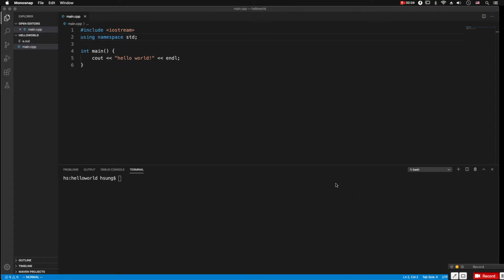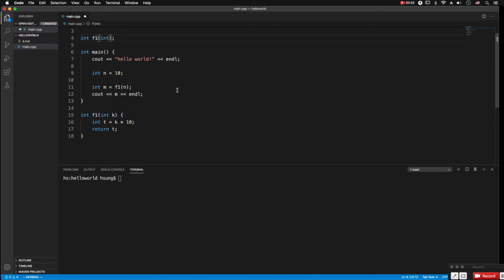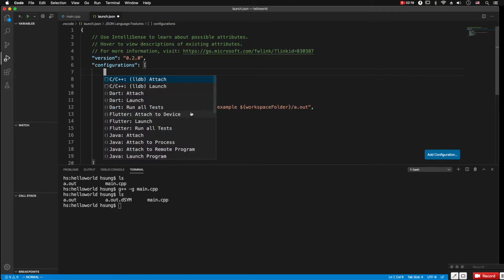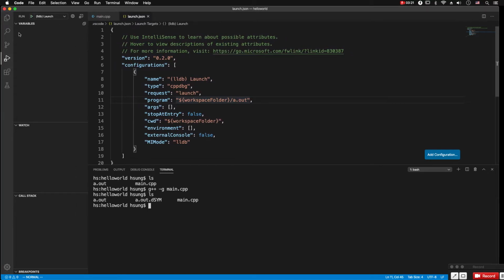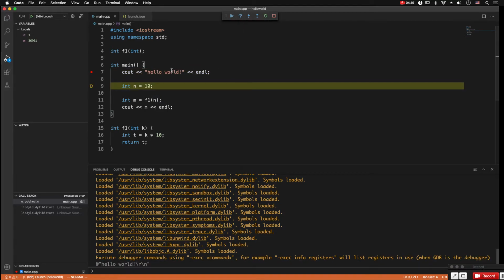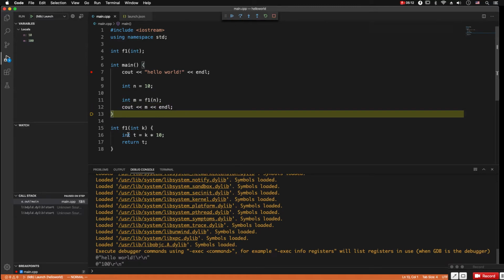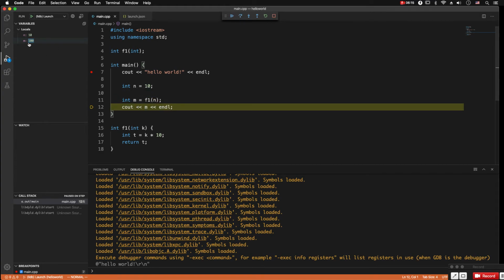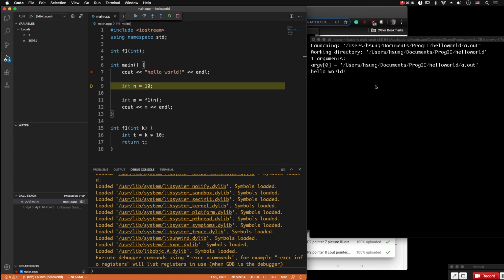P2 MAC VSCode debug